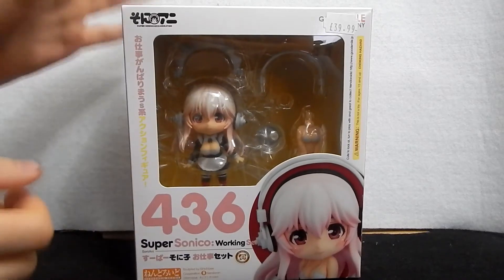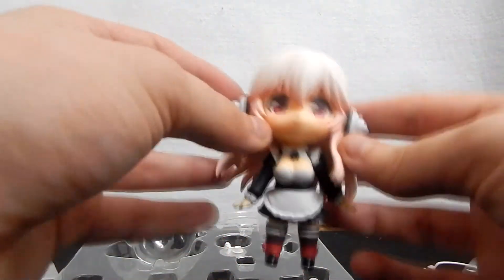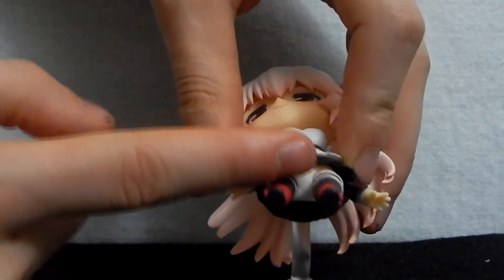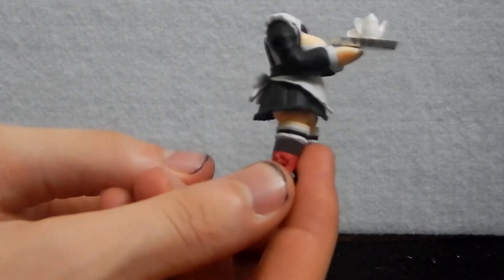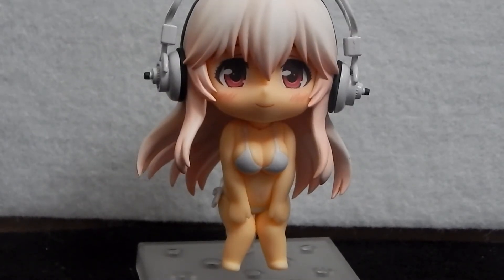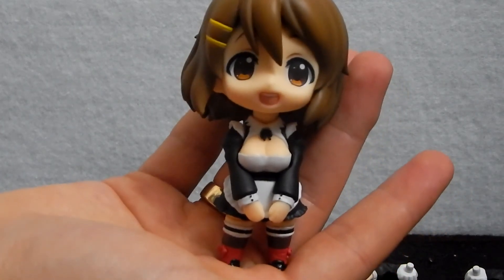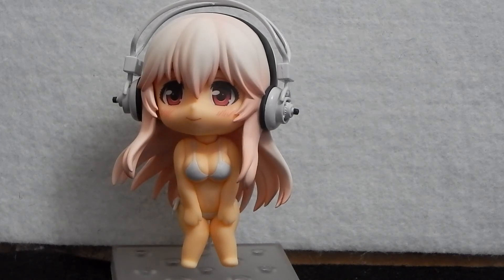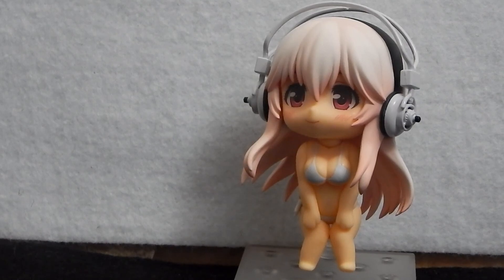Figure Review: Super Sonico: Working Set, Nendoroid 436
Presenting Boobies the Nendoroid featuring Super Sonico.